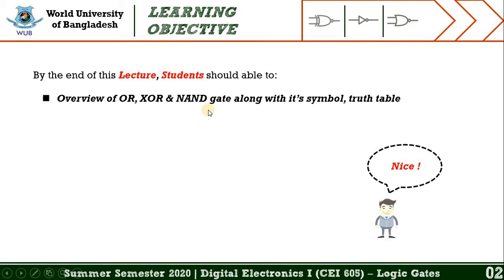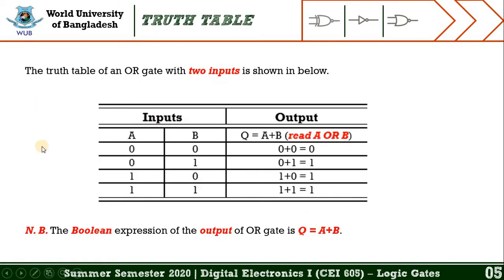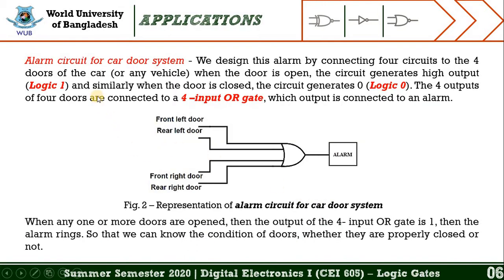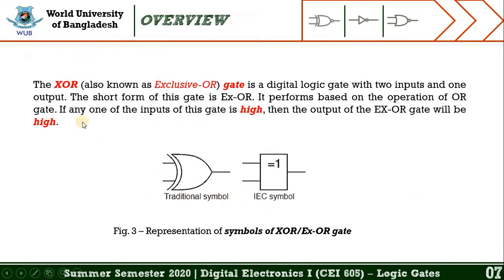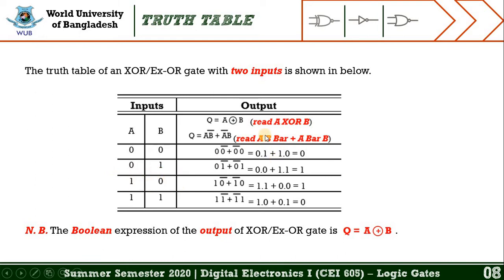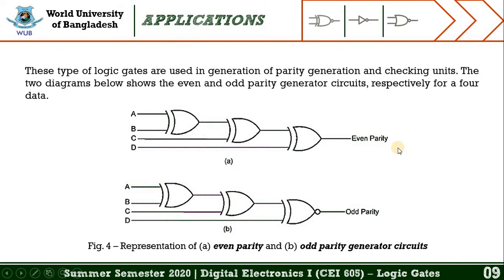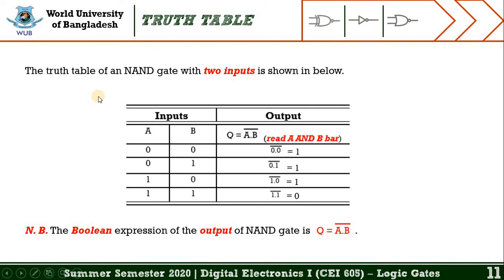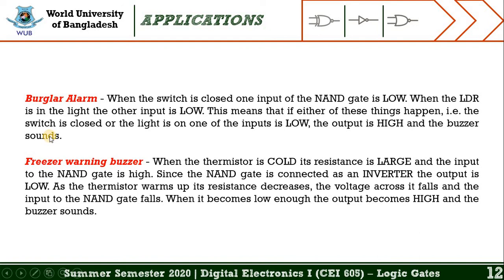Week 3 - Lecture 3.1.1 - Digital Electronics I - Logic Gates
Lecture 3.1.1: Chapter 2 - Logic Gates & Boolean Algebra.

If you missed the previous video of this playlist/series and
If you want to know about the basics of Logic_Gates, you can have a look at the following video